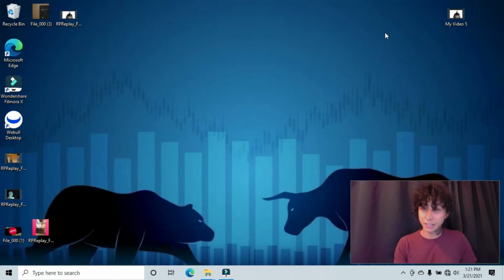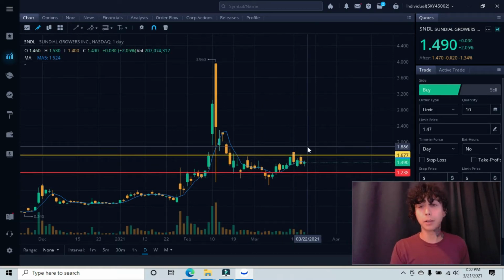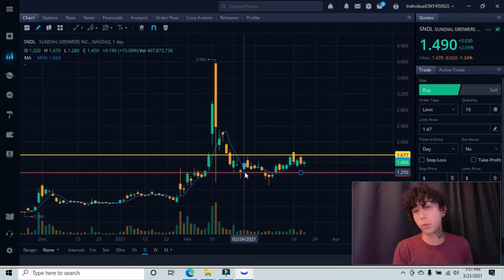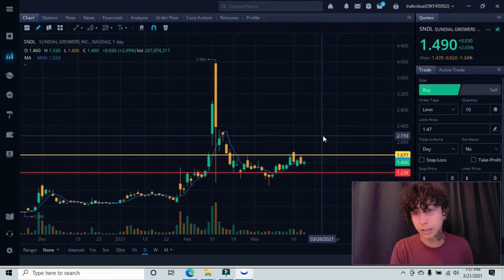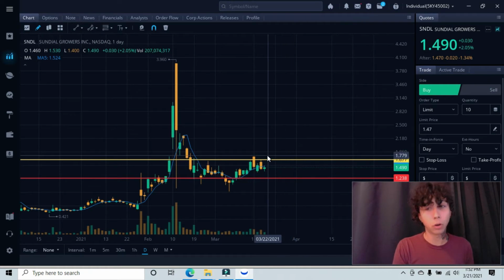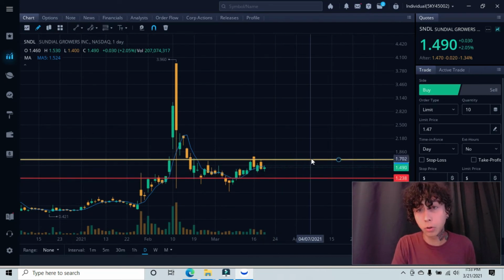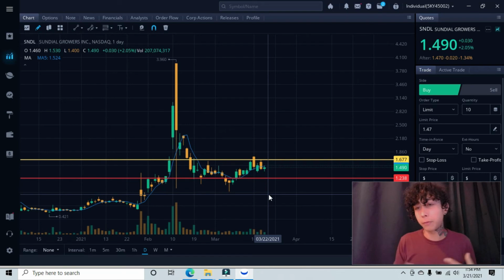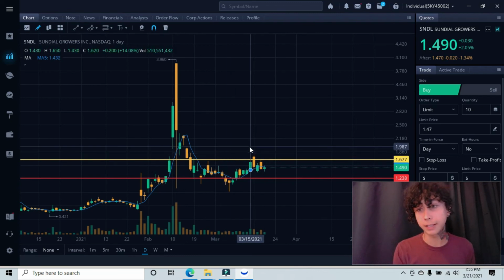SNDL STOCK PRICE PREDICTION! Sundial Analysis (Update) 2021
In this video i break down sundial using technical analysis.

If you would like to use the brokerage I use click this